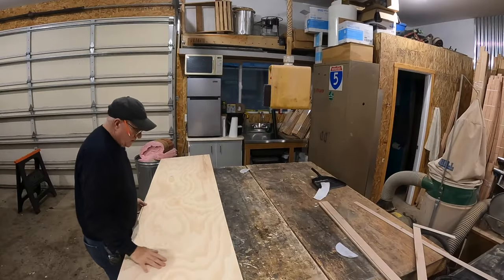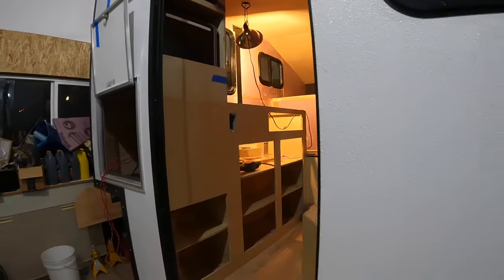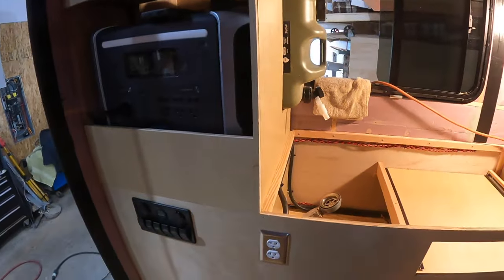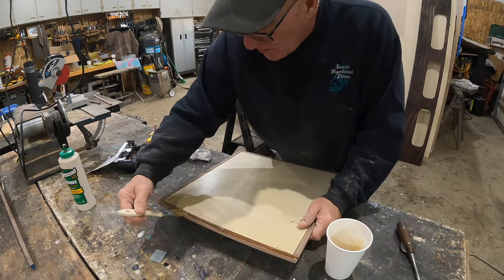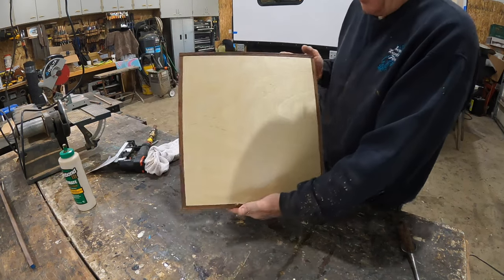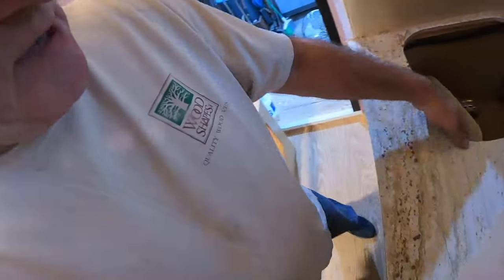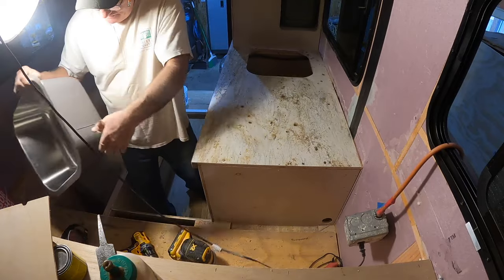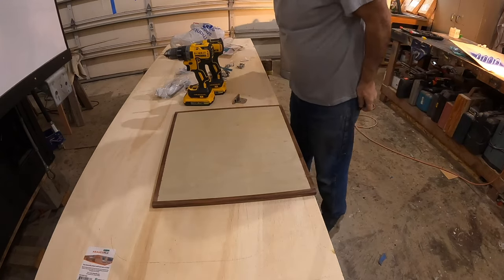Micro Camper Build #3 Finishing Up